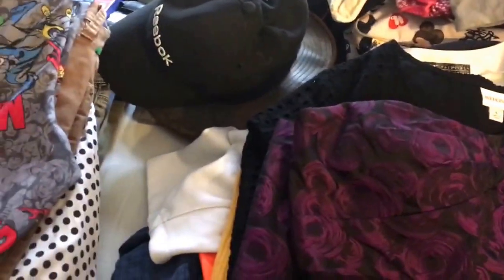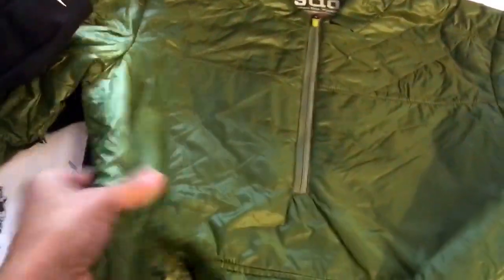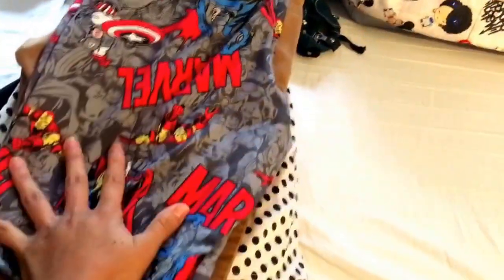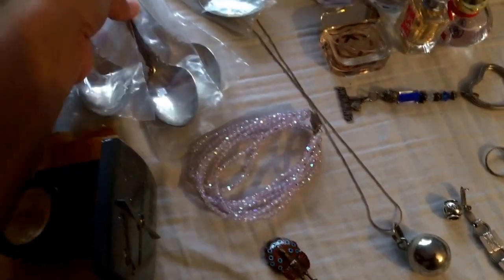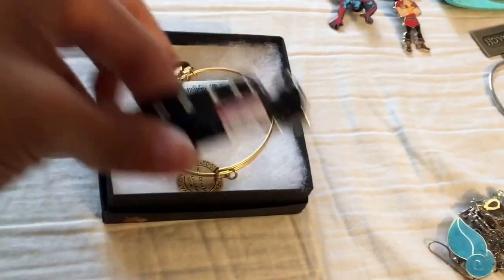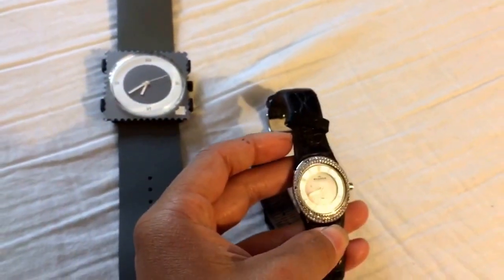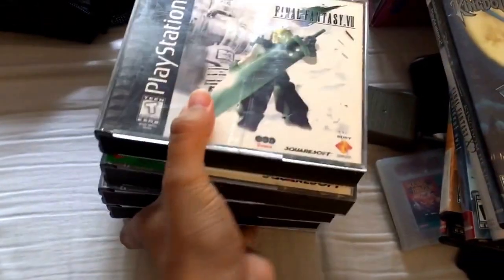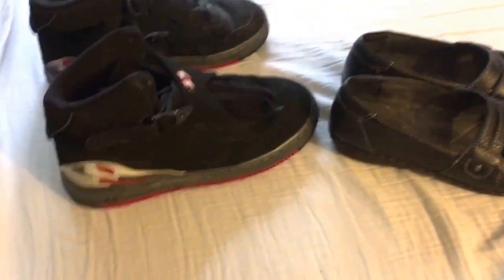Thrift haul, garage sale haul, jewelry haul, video game haul #33 (October 23, 2016)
Hey yalls,
In honor of reaching the 600 subscriber mark, have a great haul today for you all. Included is one of my best video game finds so far. Of course there is still a lot of jewelry, clothing, bags, and much more.